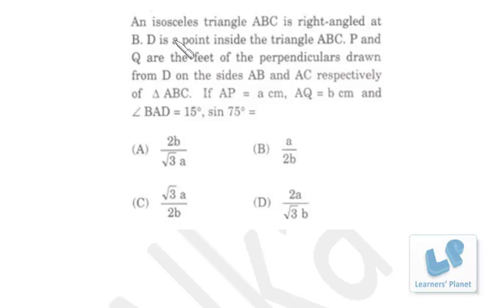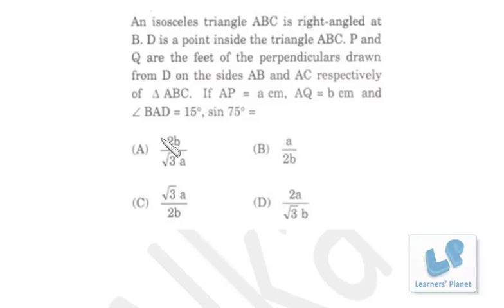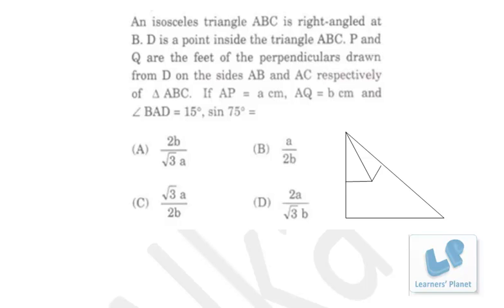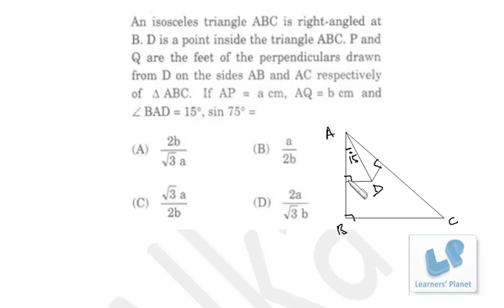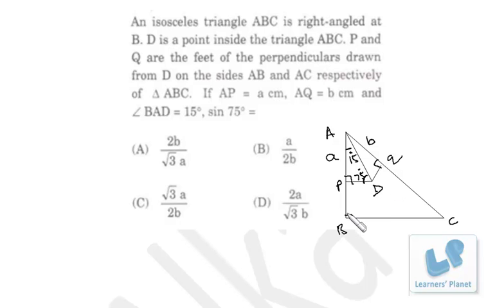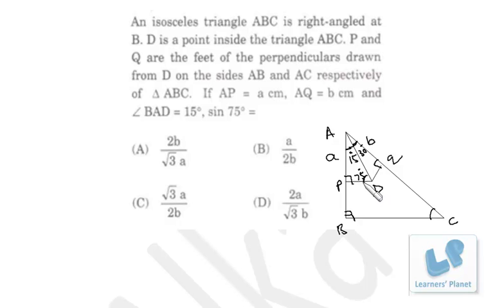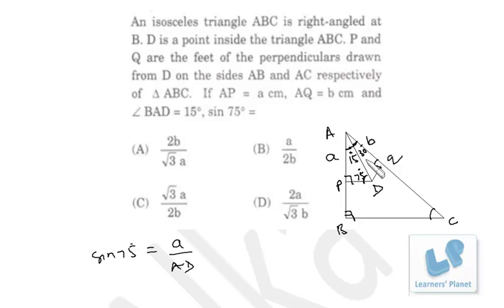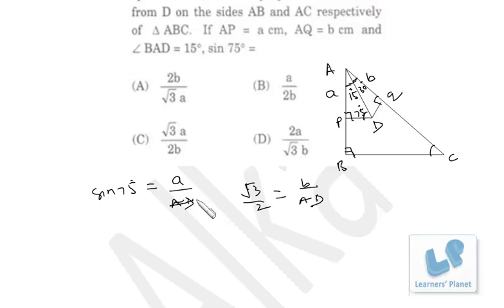Geometry-Trigonometry problems from SSC-CGL paper 2013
Query by Abhay Verma.